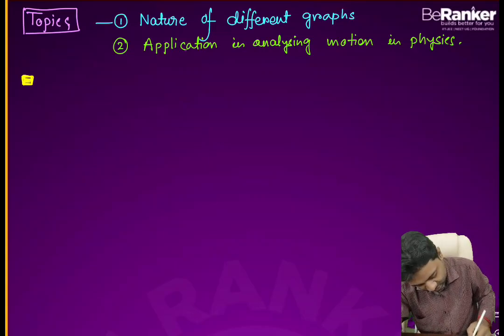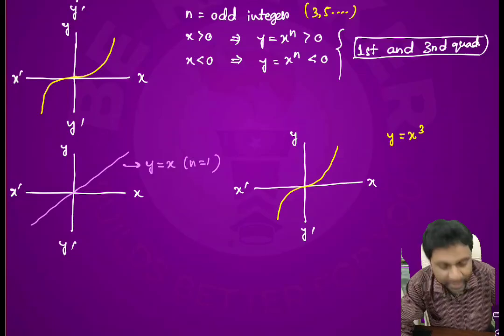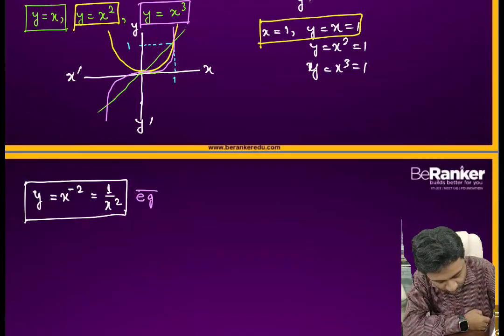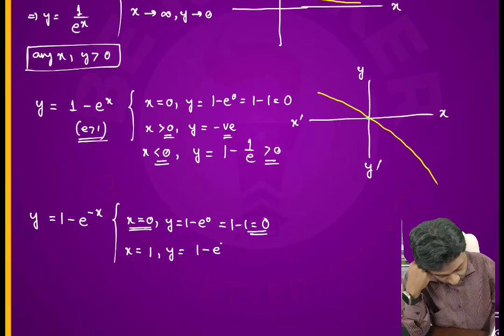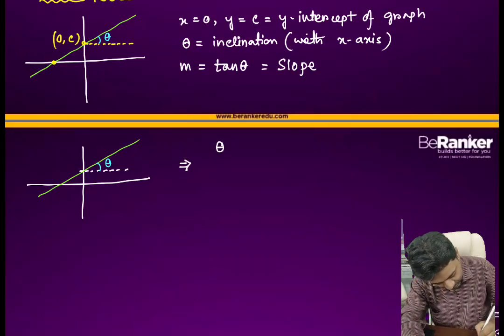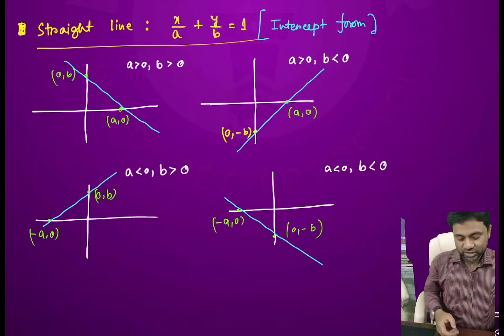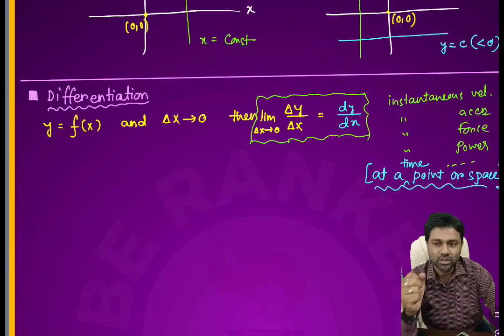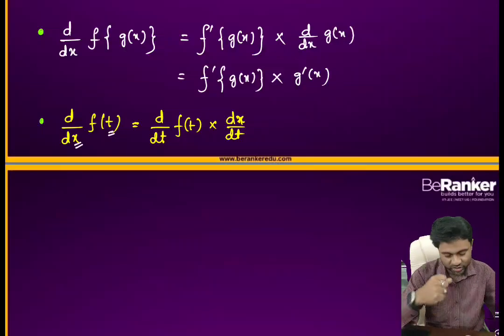Kinematics || Lecture 1 || Joyjit Sir || Physics for NEET & JEE 2026 || BeRanker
🚀 Kinematics begins... and so does your journey to cracking NEET & JEE 2026!
Join Joyjit Sir, one of Beranker’s most inspiring Physics mentors, as he breaks down the core of Kinematics in the simplest and most intuitive way.

🎓 What’s inside Lecture 1?
✅ Nature of different graph
✅ Application in analysing motin in physics

This isn’t just a lecture — it’s your first step toward AIR 1.
Whether you're aiming for AIIMS, IIT, or top NITs, it all starts with this chapter.

🟣 Beranker Institute is here to walk with you till the finish line.

👇 Watch it. Feel it. Solve it.

💡 Pro Tip: Make a short notebook from every Beranker video. Your revision will thank you later!

📲 Follow us for updates, PDFs, and guidance:
Join BeRanker (Kolkata)
For classroom + residential NEET preparation with CBSE Schooling.